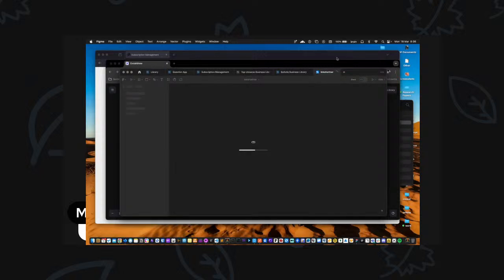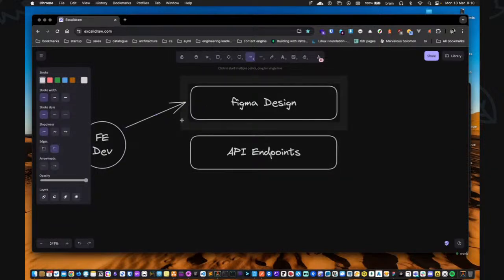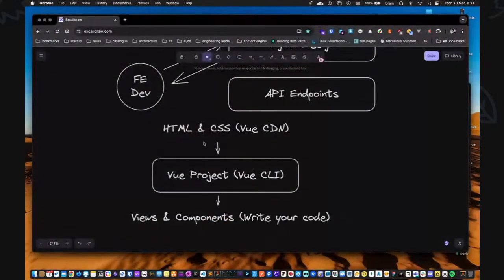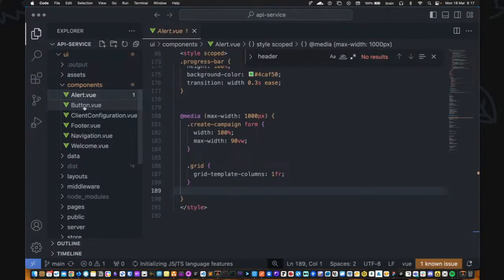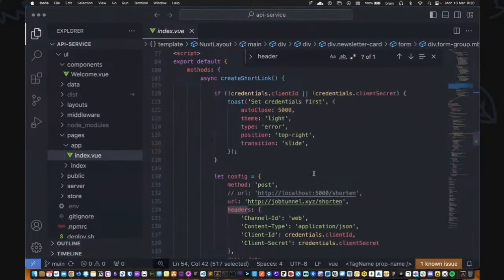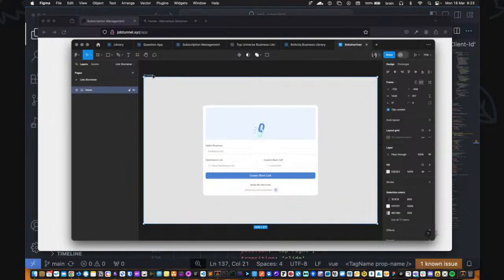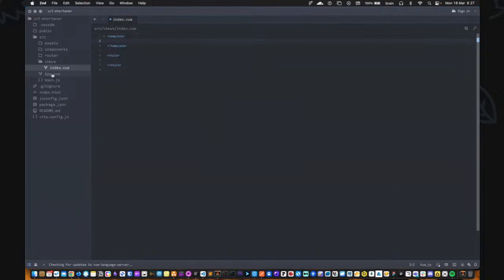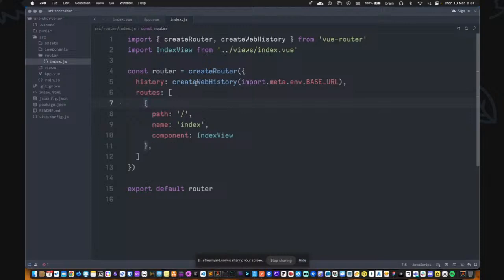33. Web project development with Vue Js